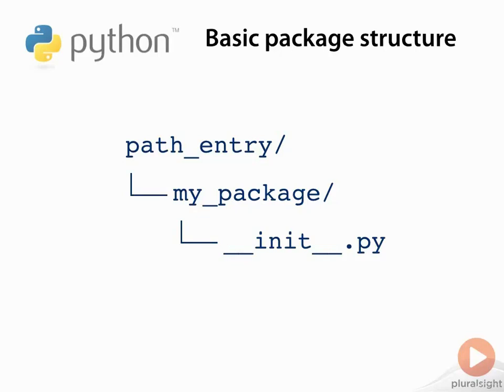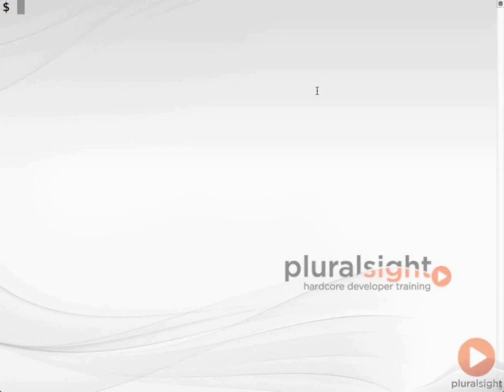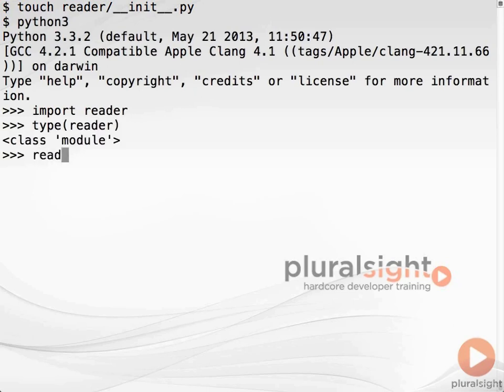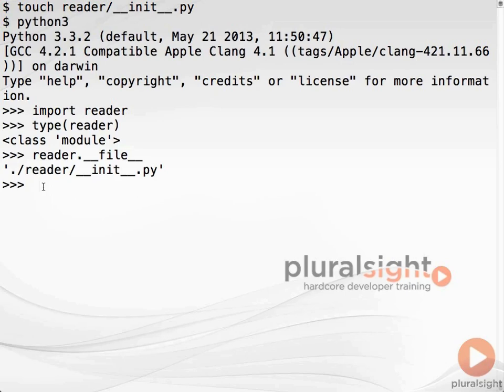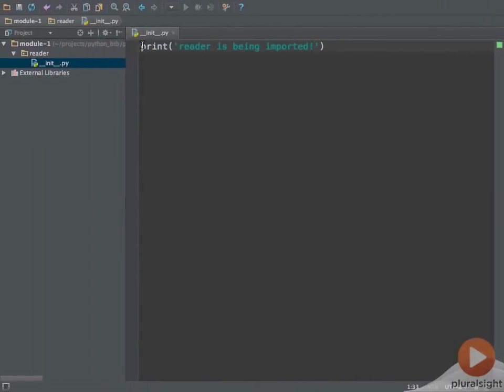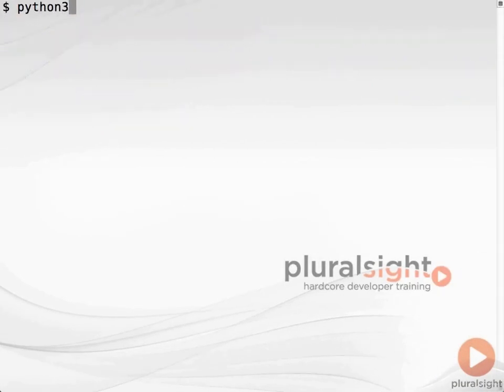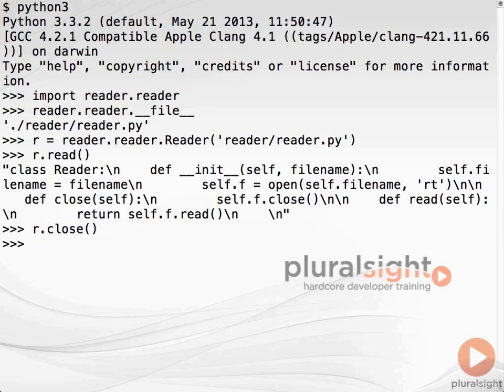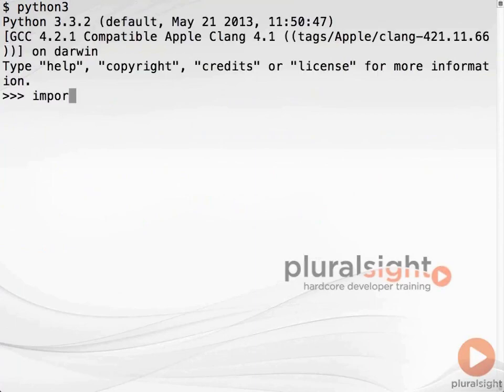Python: Implementing Packages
This course will cover how to use python in a commercial and professional working environment. This will teach you the tools, techniques and idiom that will help you to get started with python.